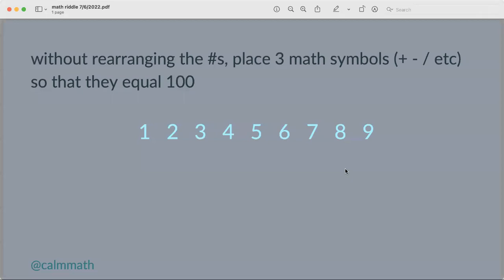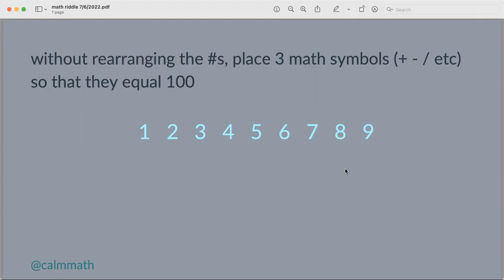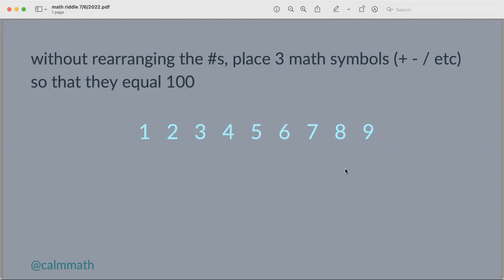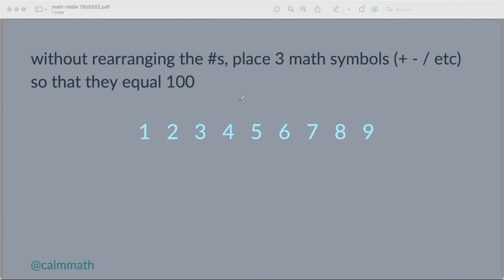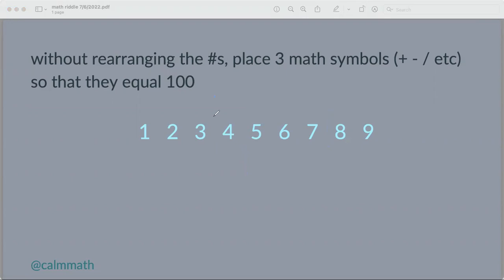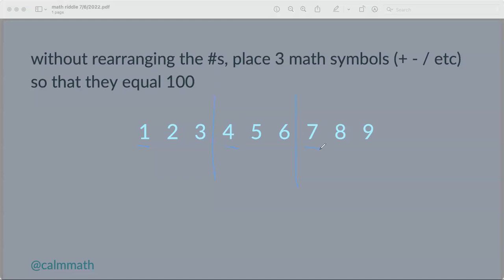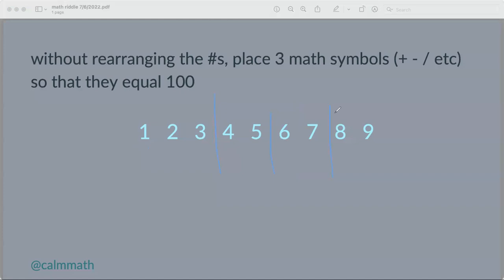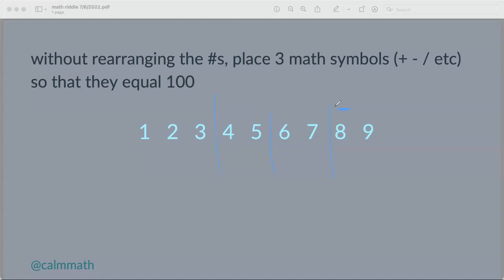Math for Fun: Add or subtract up to 100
Here is a fun math activity for you!
See if you can solve this math challenge

Without rearranging the numbers, add only 3 math symbols (+ - x / etc) so that they equal 100.

For extra fun, you can use 4 or more math symbols for more ways to get to 100.

Henry Ernest Dudeney, and English puzzle creator, included this math challenge in his book Amusements in Mathematics.

What do you notice?

This activity is an easy way to practice discomfort while doing math.  Sometimes struggle can feel uncomfortable, but it is actively creating new neural pathways in the brain.  The more you can practice with fun, no pressure activities, the easier it will be to handle math anxiety and not shut down  during things like tests.